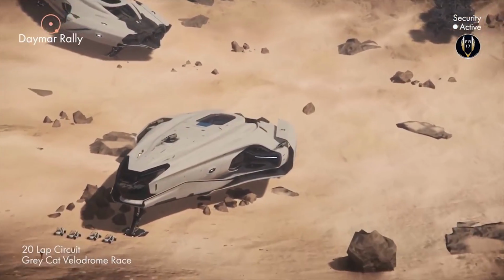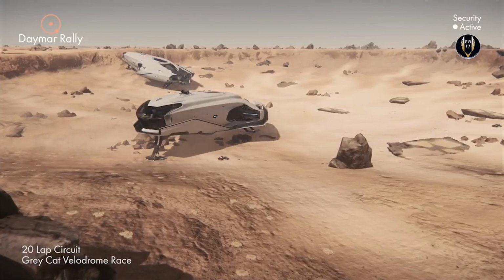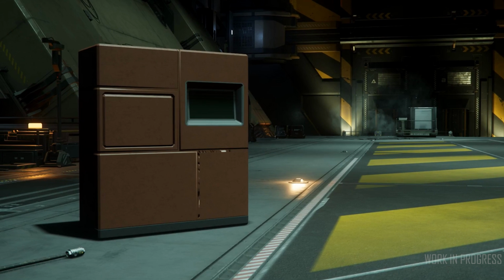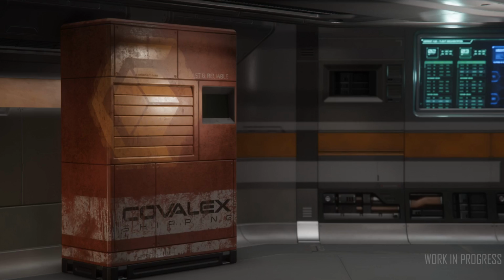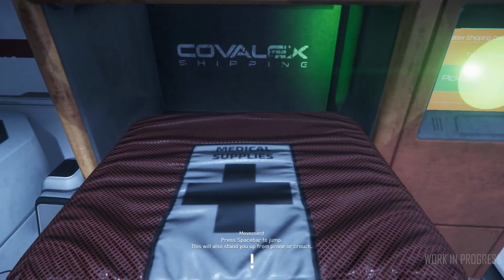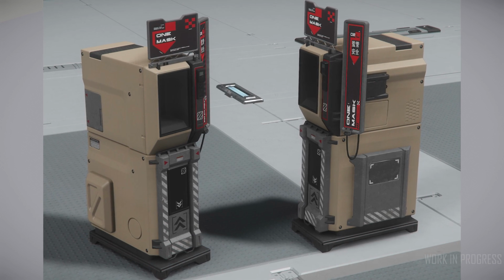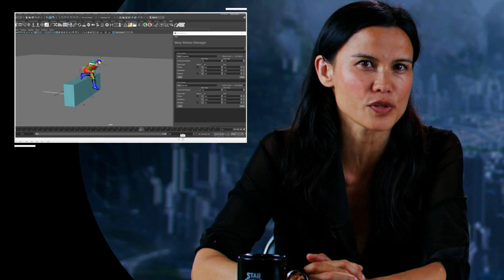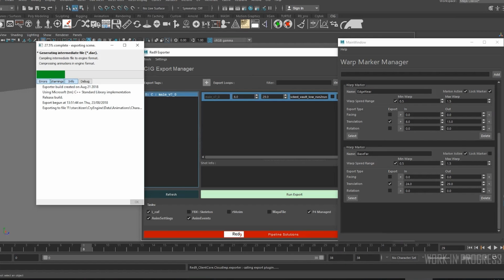Star Citizen: Around the Verse - Banutiful and Habulous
Lighting habs, a first look at ArcCorp’s moons, lockers, ships, and Con42 in this week’s update.